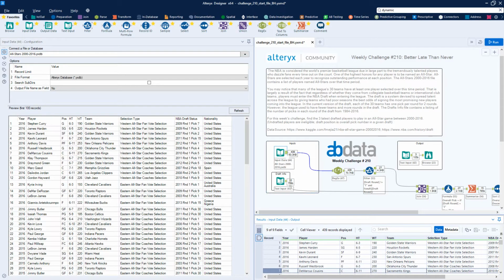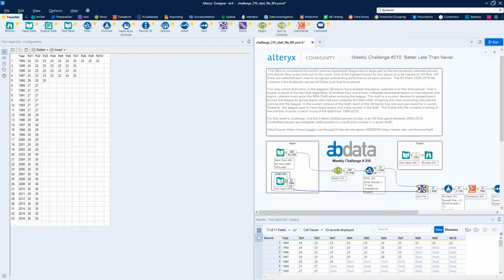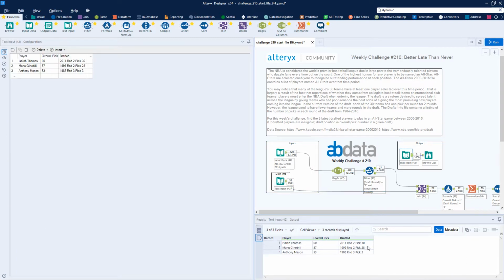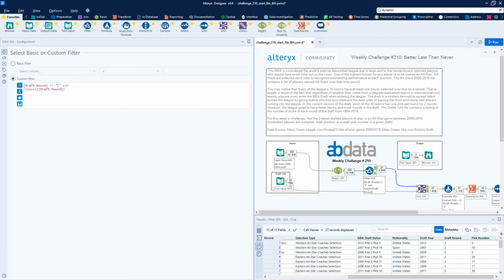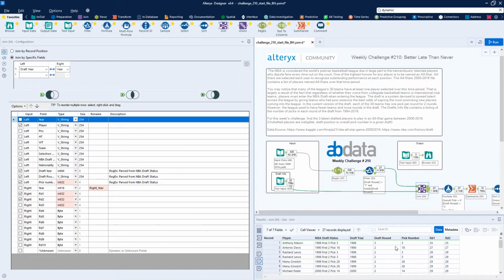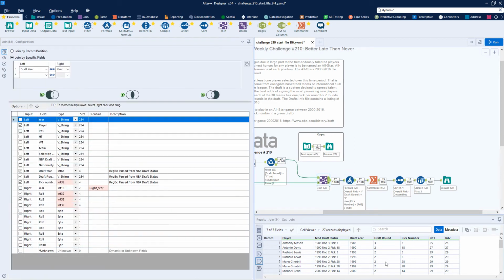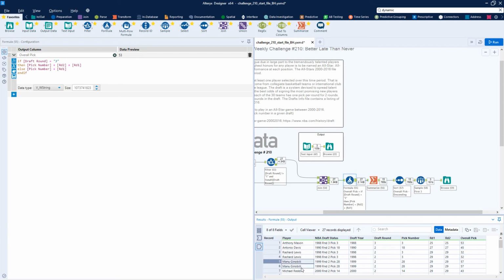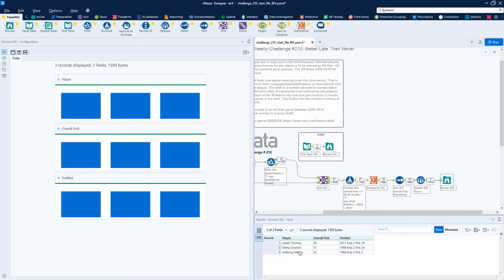Alteryx Weekly Challenge #210 - AB Data Consulting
The NBA is considered the world's premier basketball league; due in large part to the tremendously talented players who dazzle fans every time out on the court. One of the highest honors for any player is to be named an All-Star. All-Stars are selected each year to recognize outstanding performance at each position. The All-Stars 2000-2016 file contains a list of players named All-Stars over that time period.

You may notice that many of the league's 30 teams have at least one player selected over this time period. That is largely a result of the fact that regardless of whether they come from collegiate basketball teams or international club teams, players must enter the NBA Draft when entering the league. The draft is a system devised to spread talent across the league by giving teams who had poor seasons the best odds of signing the most promising new players coming into the league. In the current version of the draft, each of the 30 teams has one pick per round for 2 rounds. However, the league used to have fewer teams and more rounds in the draft. The Drafts Info file contains a listing of the number of picks in each round of the draft from 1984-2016.

For this week's challenge, find the 3 latest drafted players to play in an All-Star game between 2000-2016. (Undrafted players are ineligible; draft position is overall pick number in a given draft)